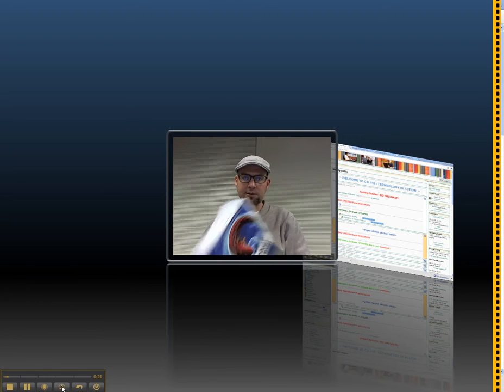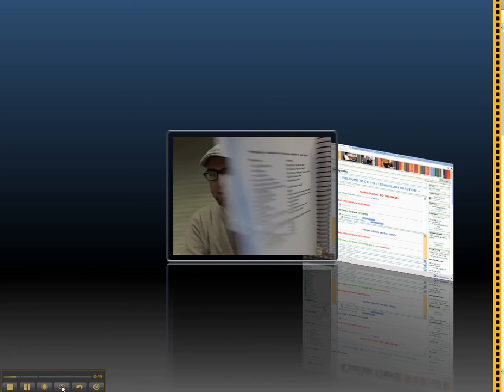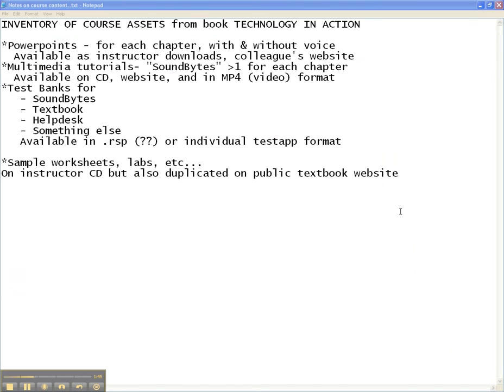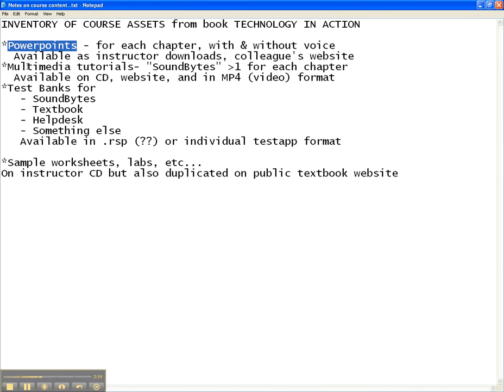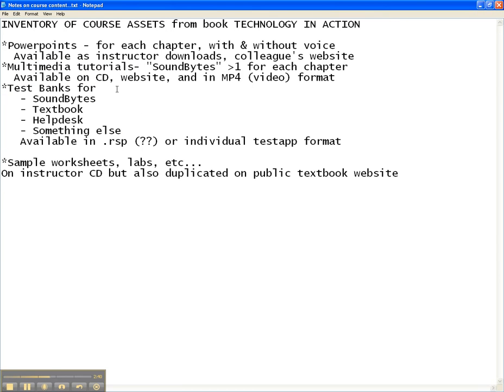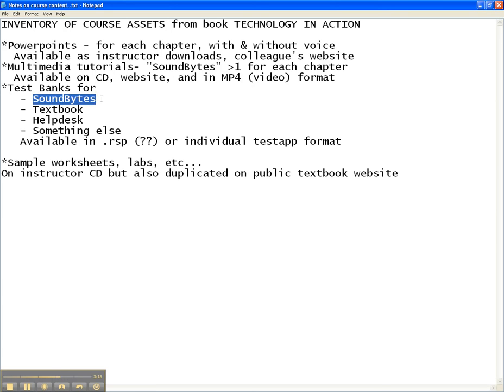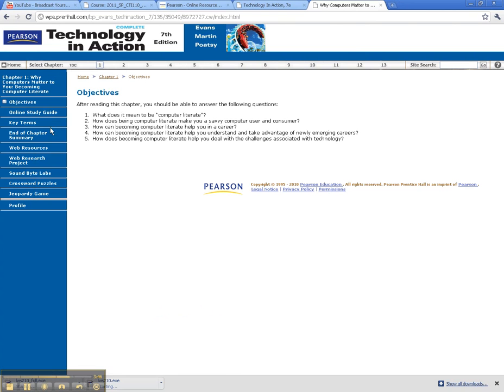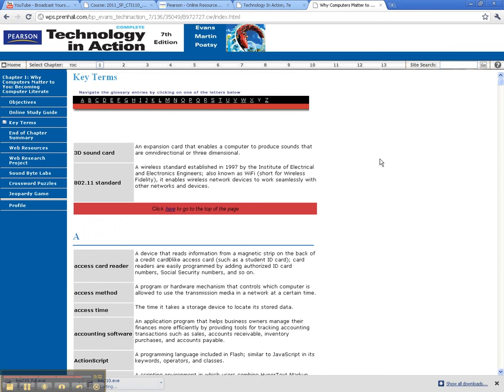Moodle Building out Course - B - Content Inventory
Figuring out what you need/have to work with.